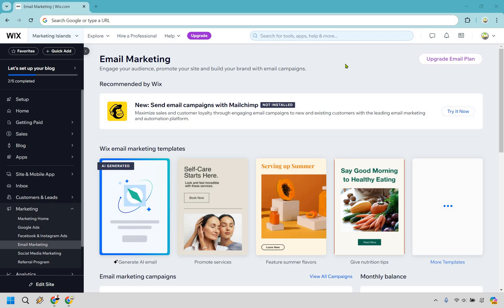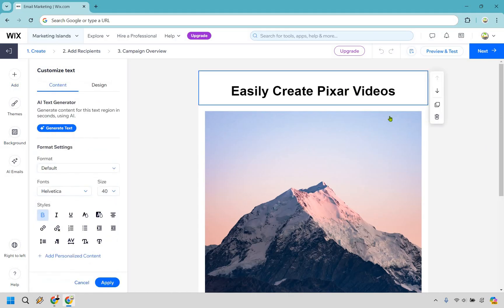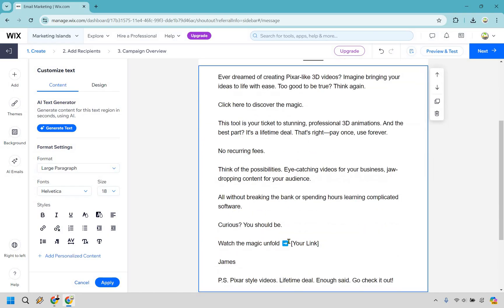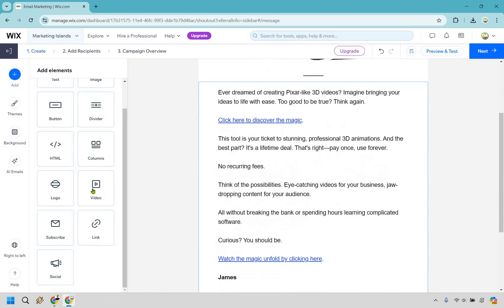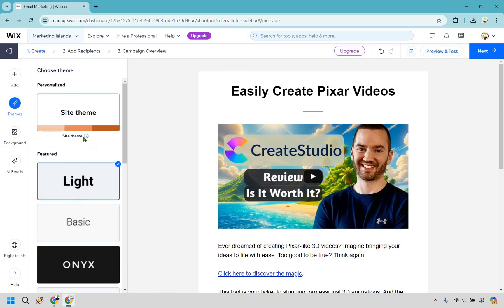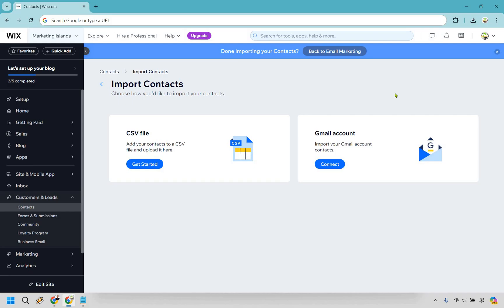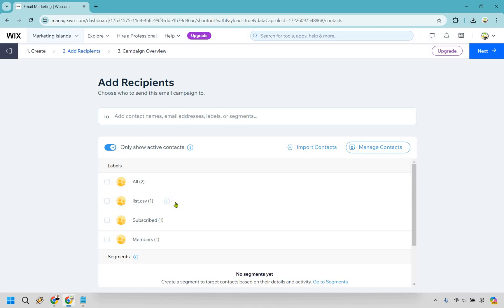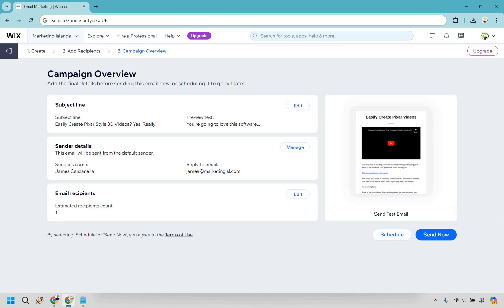Wix Email Marketing Tutorial 2024 (How To Send Email On Wix)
How To Use Wix To Make A Portfolio Website

⌚ Chapters
00:00 Introduction
00:10 Wix Email Templates
01:04 Wix Email Design
06:00 Wix Import Contacts
08:20 How To Send Emails On Wix

👋 Hey there! Thanks for checking out my Wix Email Marketing Tutorial 2024 video. Here's what I'll be covering for you:

🏝️ Wix Email Marketing Tutorial - Discover how to navigate the seas of Wix email marketing with ease. We'll dive into the platform's features, showing you how to create and send captivating emails that capture the essence of island luxury.

🏝️ How To Send Email On Wix - Learn the step-by-step process of sending emails on Wix. It’s like setting sail on a smooth ocean, with everything you need to ensure your messages reach their destination.

🏝️ Wix Import Contacts CSV - I'll show you how to import your contacts using a CSV file. It's like stocking up on provisions before embarking on a new voyage, ensuring you have all the resources you need to succeed.

🔍 I hope you enjoy the video, and be sure to click the thumbs up button if it helped you out in any way, shape, or form. It's the beacon that keeps our island discoveries glowing!